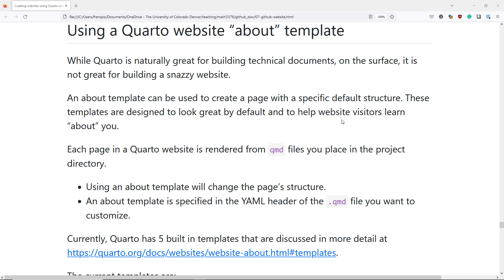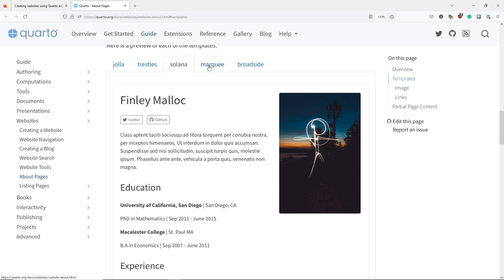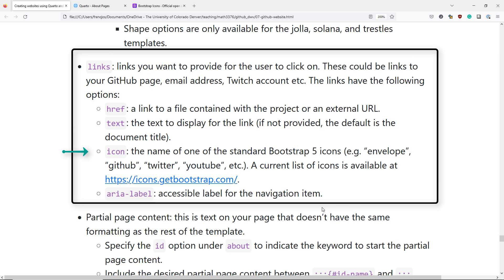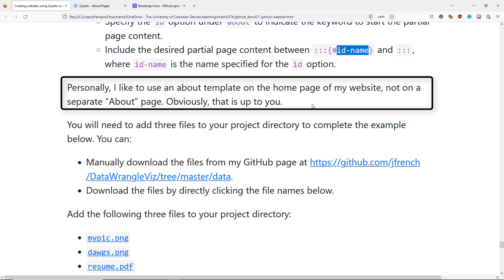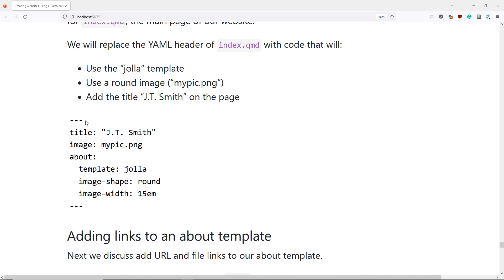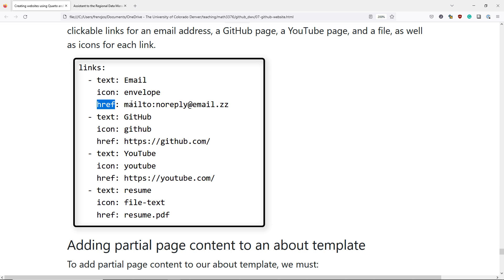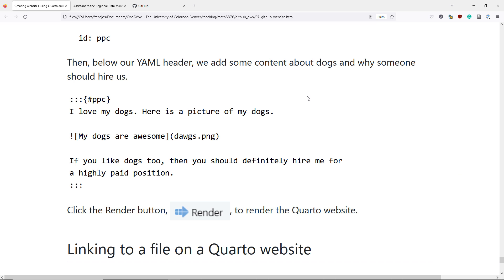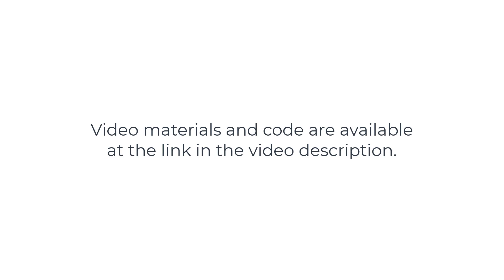Using an attractive homepage template for a Quarto website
A tutorial on using an "about template" to make an attractive home page for a Quarto website.

An overview of the Quarto document publishing system.

                "07-github-website.html")